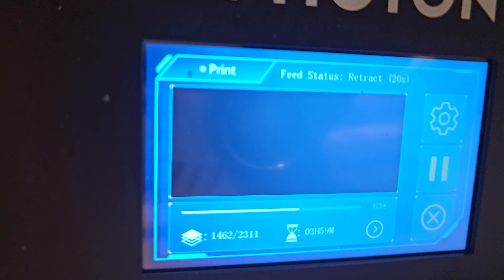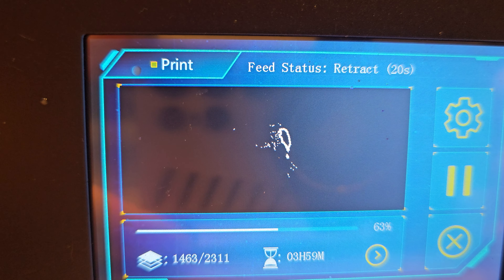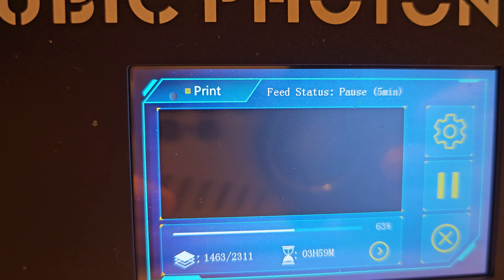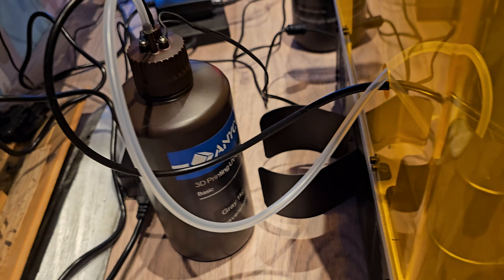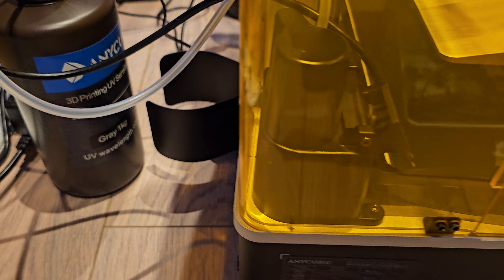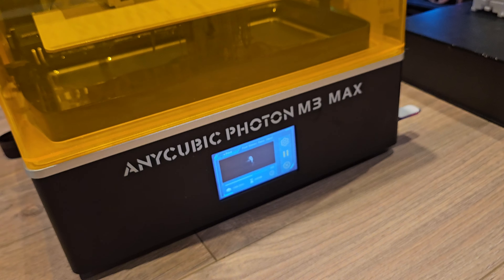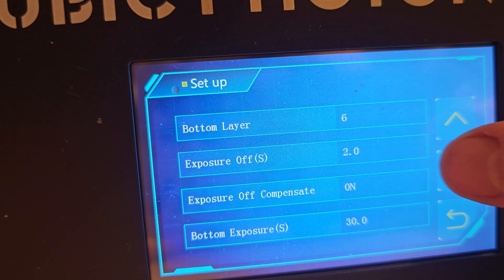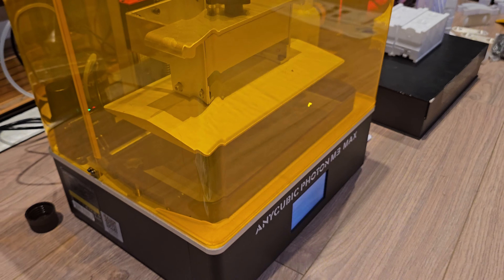AnyCubic Photon M3 Max Auto Feed / Refill DOES NOT WORK